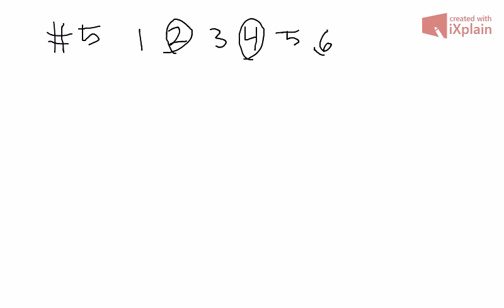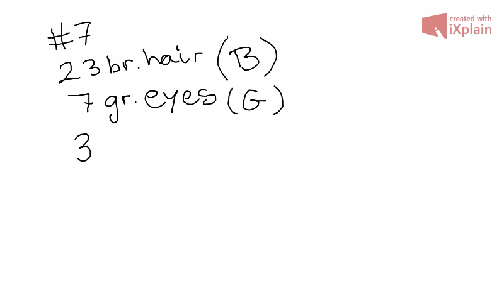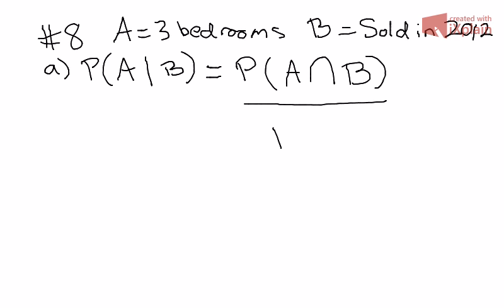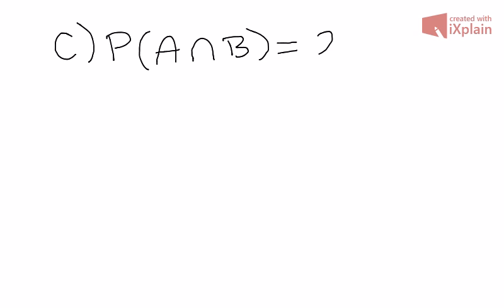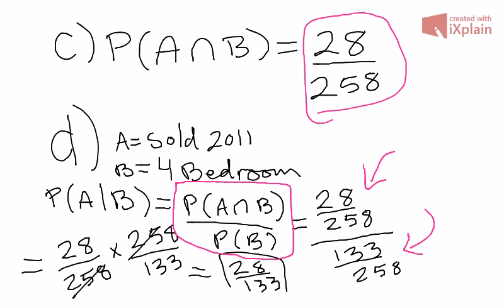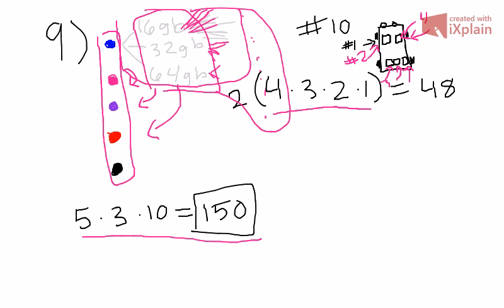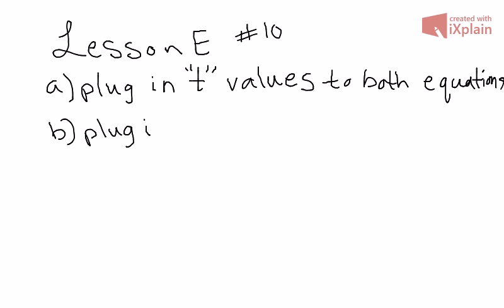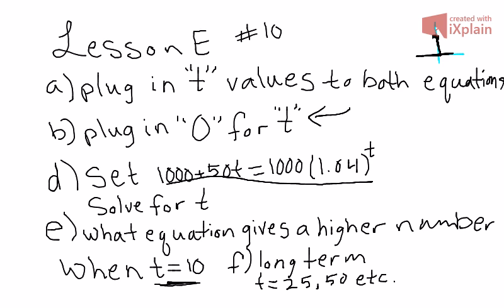Madison's homework pt 2